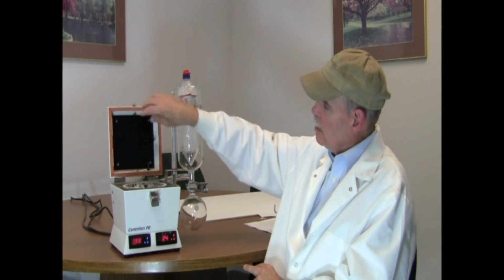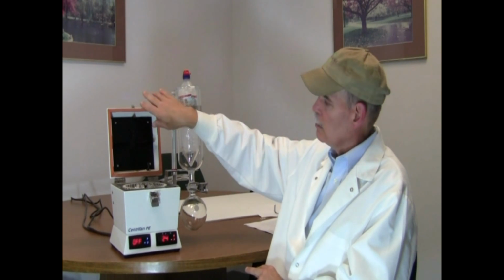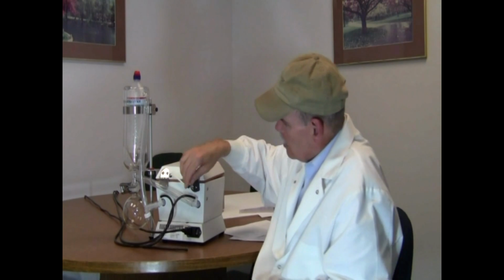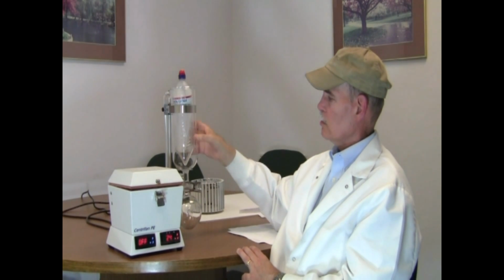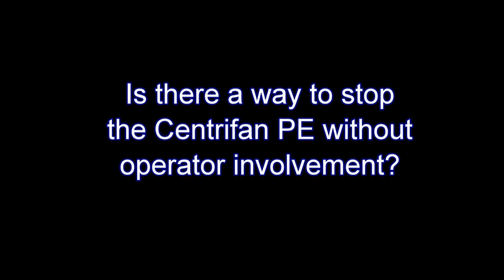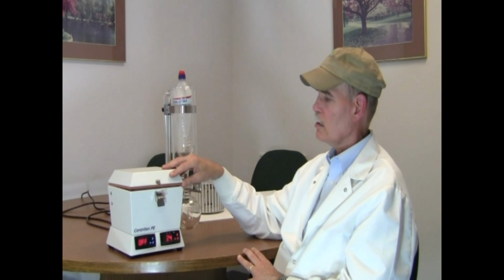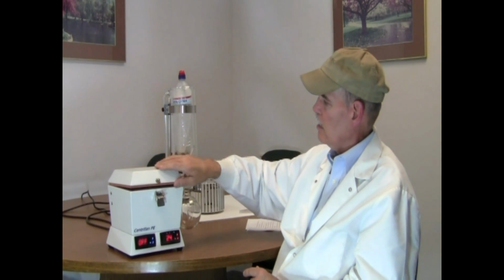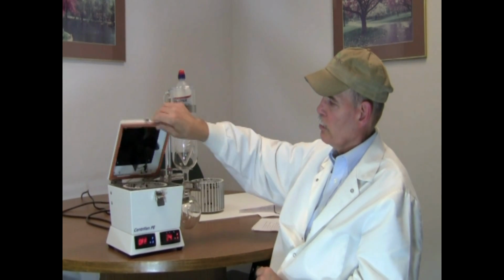FAQ for Centrifan PE - Part 2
These answers to frequently asked questions about the Centrifan PE may help interested potential users identify how the novel evaporation-condensation tool can benefit the evaporation processes in their labs.